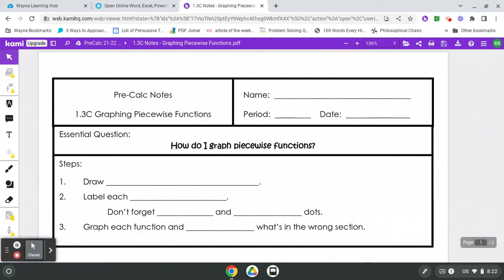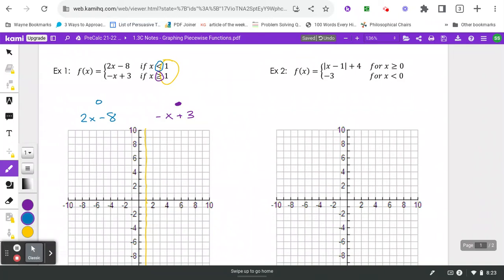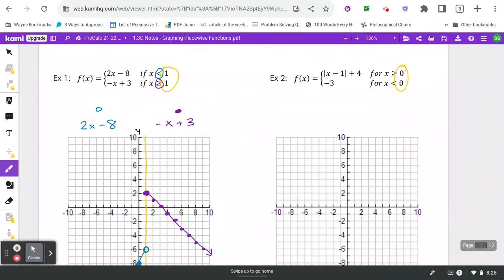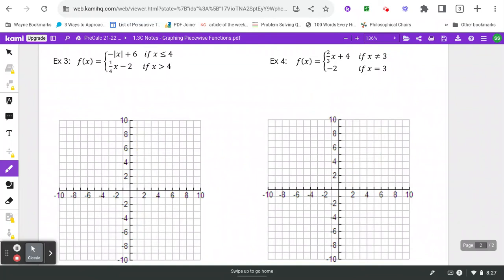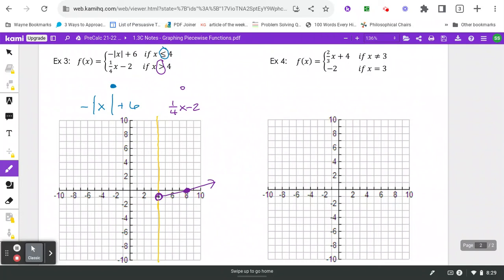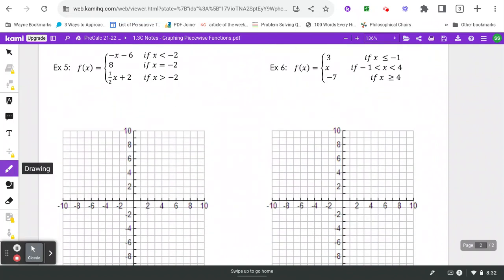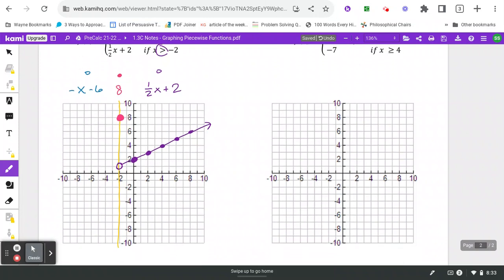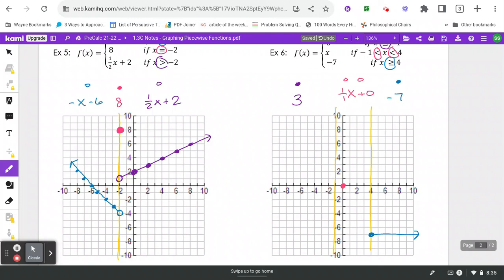1.3C Graphing Piecewise Functions